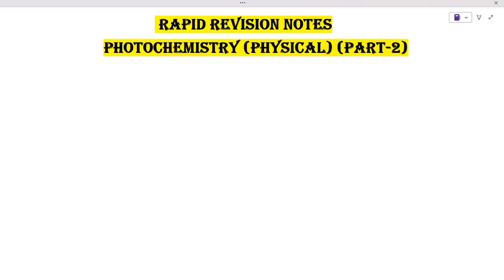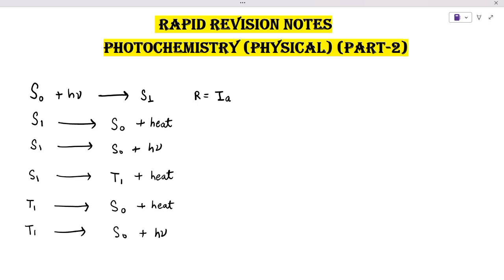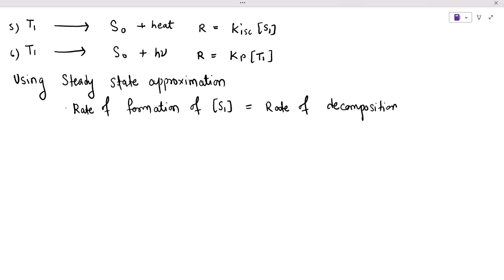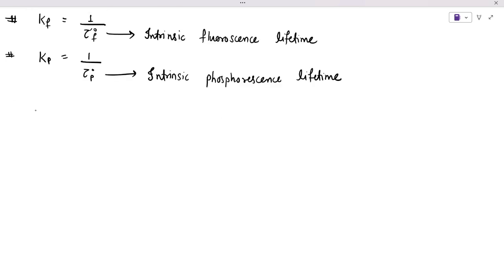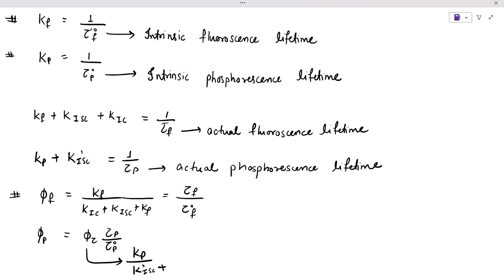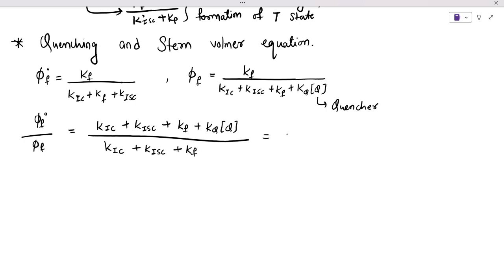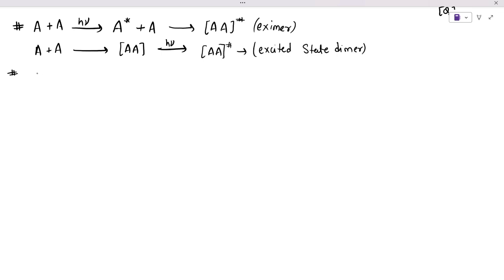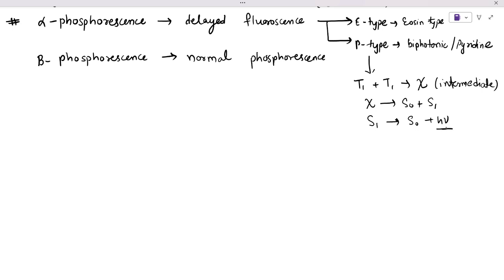Physical photochemistry Short Note (Part 2)||GATE||CSIR NET||IIT JAM||CUET||TIFR||Other MSc entrance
In this video, I have explained the Kinetics of Photochemical Unimolecular Reactions, Quenching process, and the Stern-Volmer Equation in a short and crisp way. These notes will be very helpful for quick revision and conceptual clarity.

This video is specially designed for students preparing for CSIR NET, GATE, IIT JAM, CUET and MSc entrance exam.

👉 Perfect for quick last-minute revision.
👉 Easy-to-understand short notes format.